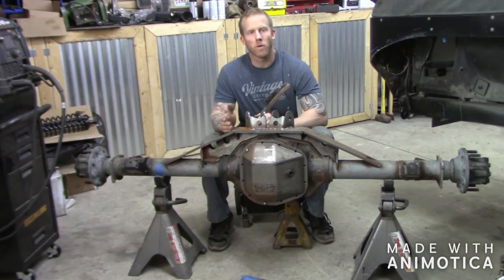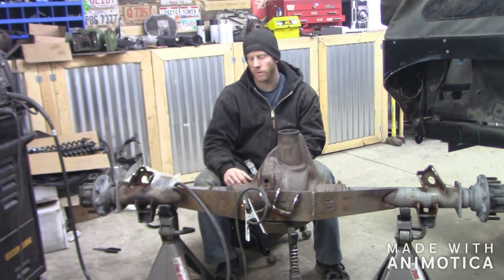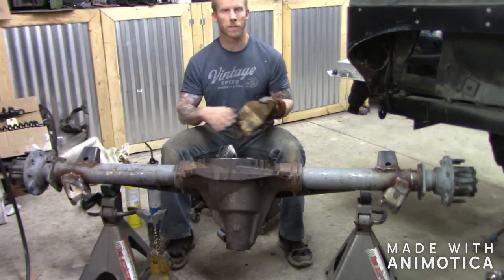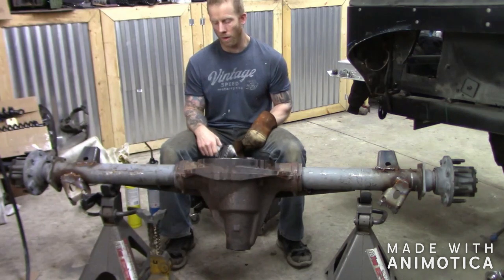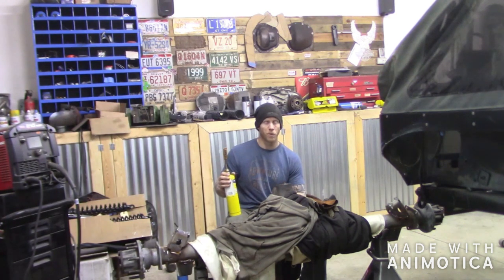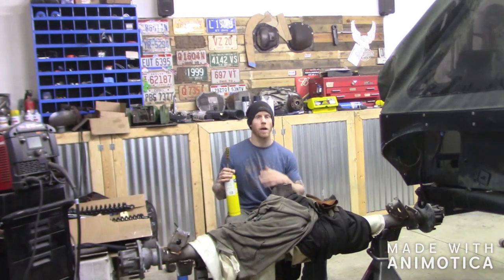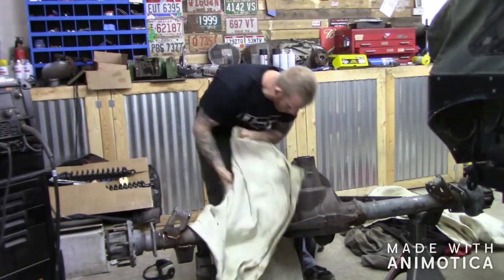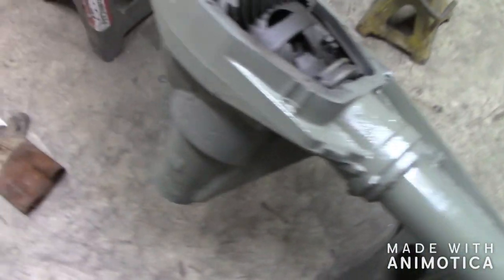Artec Truss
Installation of Artec truss for the Sterling 10.5.  You can use this guide to help with any axle truss installation to add strength for out on the trail and to give you a spot to weld any 3 or 4 link brackets.